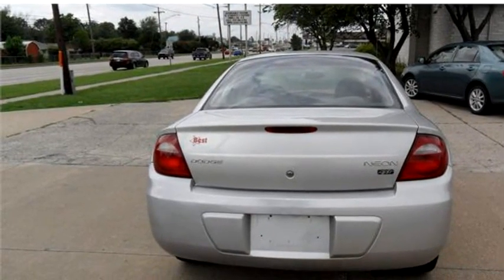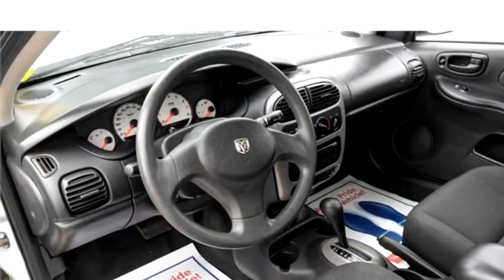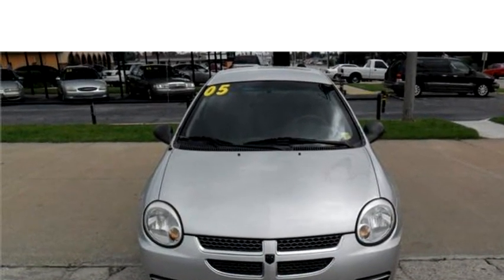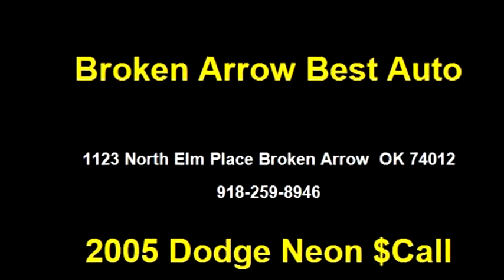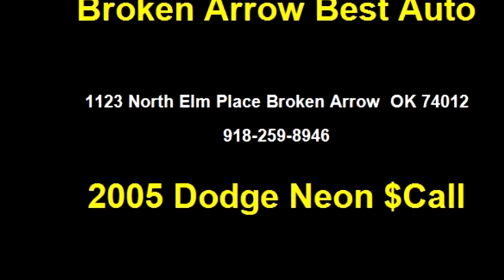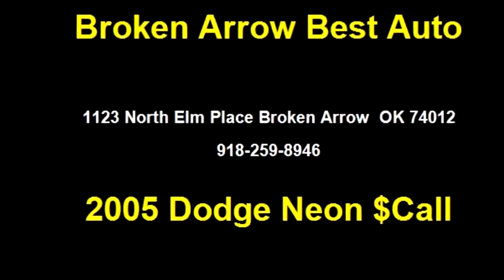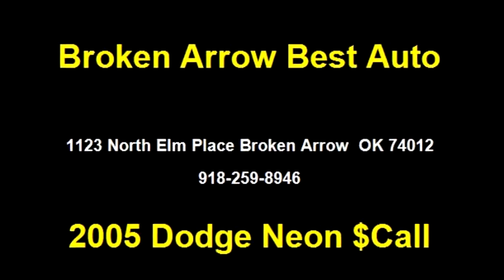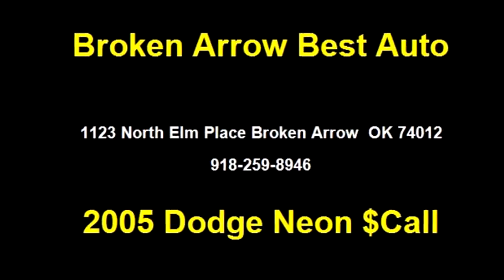2005 Dodge Neon $ by Broken Arrow Best Auto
2005 Dodge Neon , SXT, $Call, 109735 Miles , Broken Arrow Best Auto, check more inventory from this dealership 1123 North Elm Place Broken Arrow OK 74012 , , Automatic, Front wheel drive, Ext Color: Silver, Int Color:Black, Body Style: Sedan, Engine Size: 2.0L L4 SOHC 16V (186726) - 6/2/2013 6:25:29 AM - 5/31/2013 2:59:09 PM.